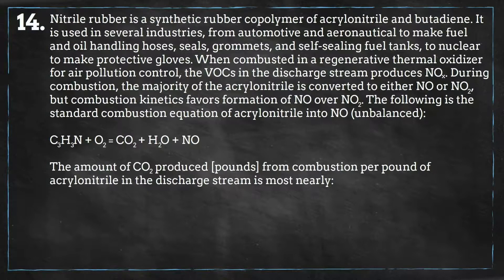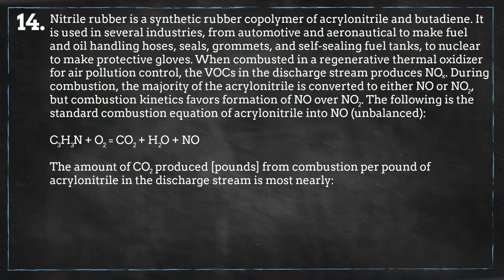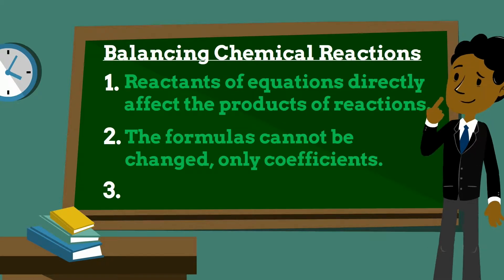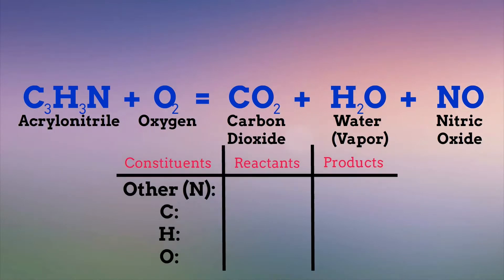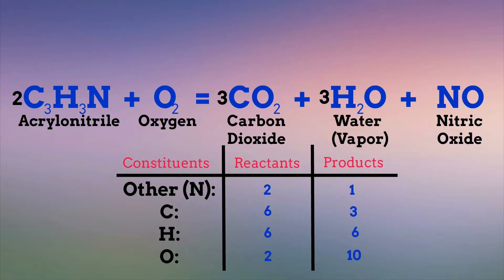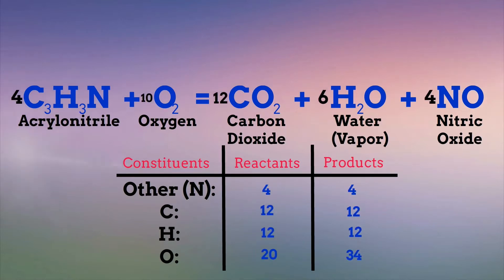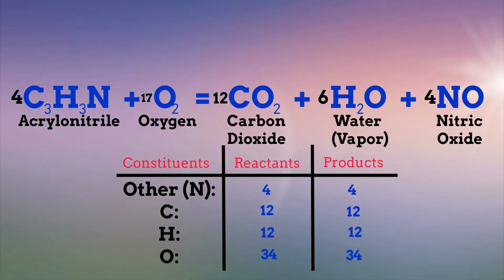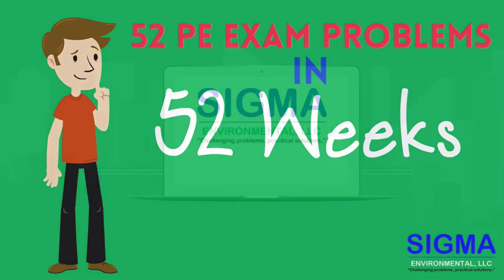Balancing Chemical Reactions - Episode 14 (Engineering Principles) | 52 PE Exam Problems in 52 Weeks